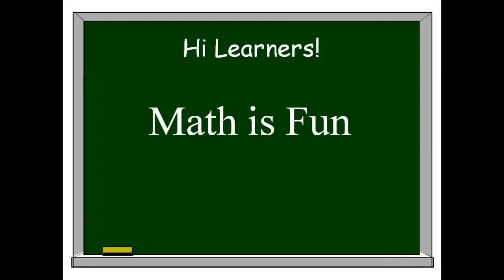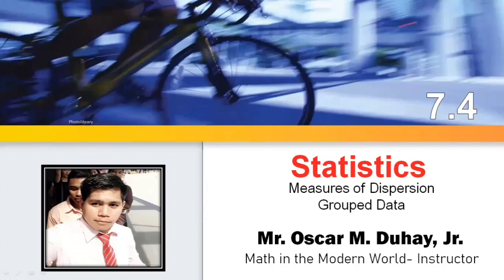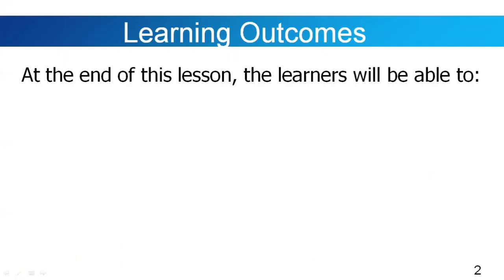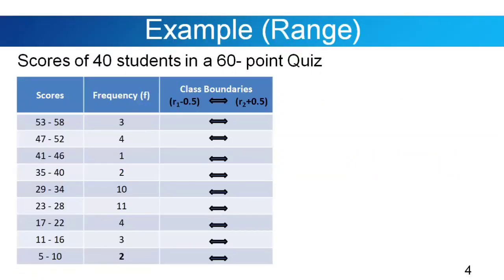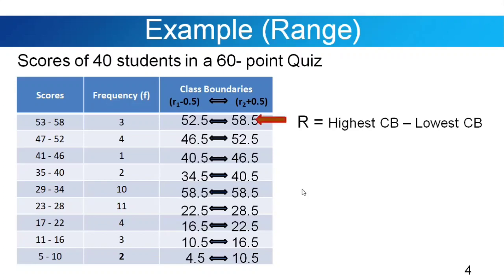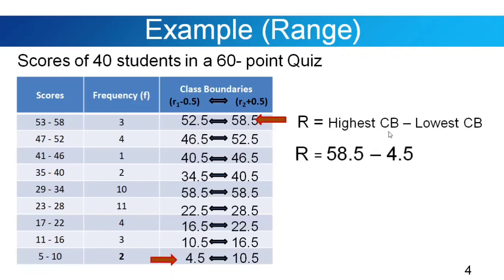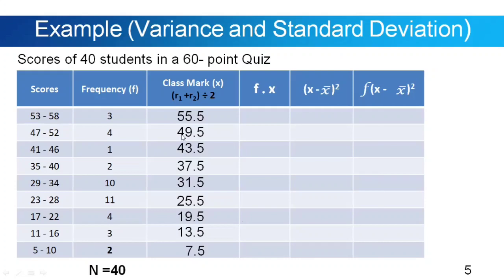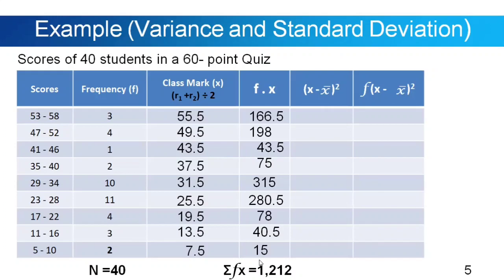Range, Variance, Standard Deviation| Measures of Dispersion| Grouped Data |Statistics | Lesson 7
Range, Variance, Standard Deviation| Measures of Dispersion| Grouped Data |Statistics | Lesson 7 | Mathematics in the Modern World

Hi learners, this is  part 2.2 of episode 7 of my video lesson series on Mathematics in the Modern World.

Hope you have fun in your Math learning journey. God bless! 😊 in the Modern World

Hi learners, this is  part 2.1 of episode 7 of my video lesson series on Mathematics in the Modern World.

Hope you have fun in your Math learning journey. God bless! 😊